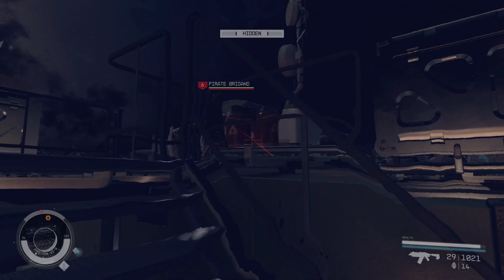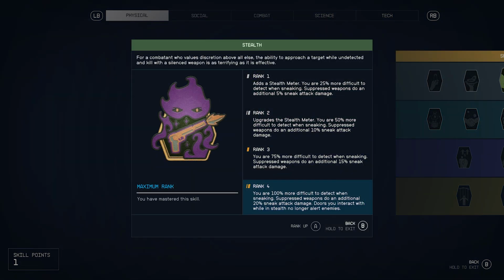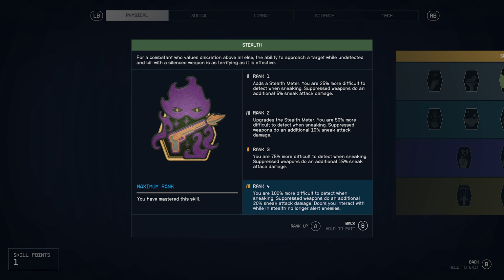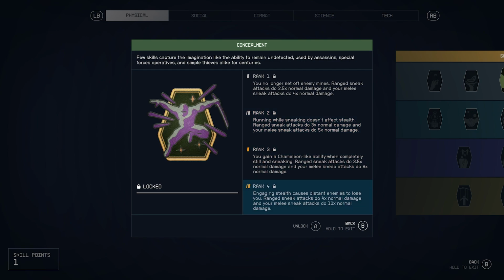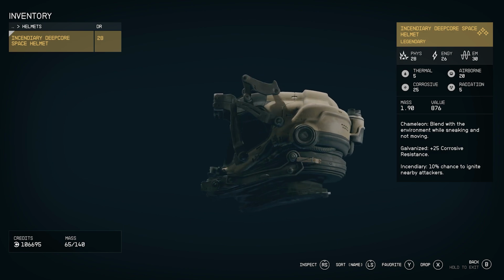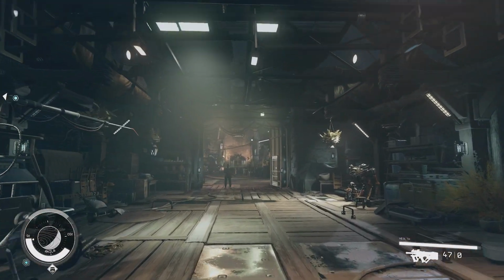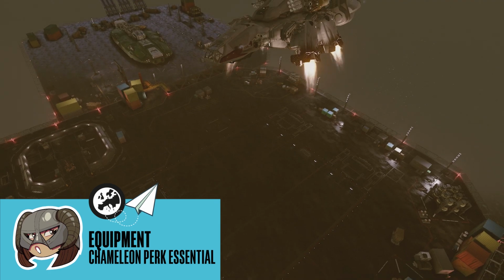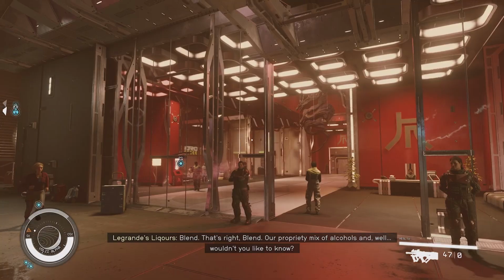STARFIELD Stealth: How To Make It Actually *WORK* - STARFIELD XBOX SERIES X STEALTH GAMEPLAY TIPS